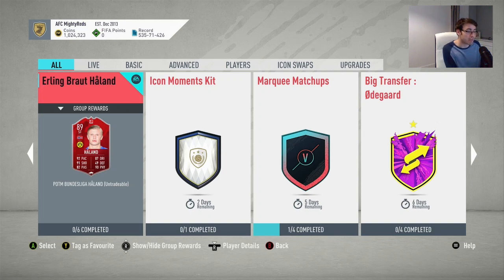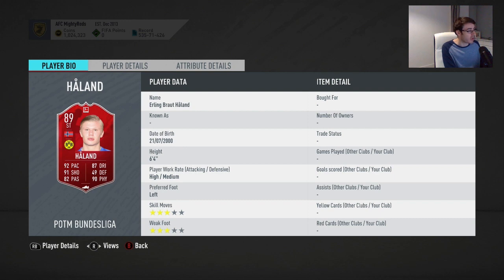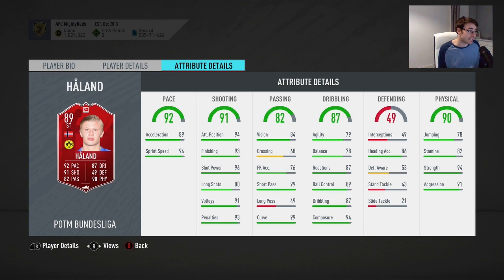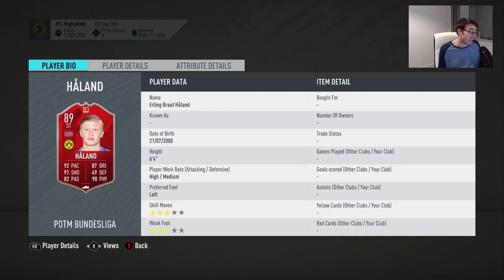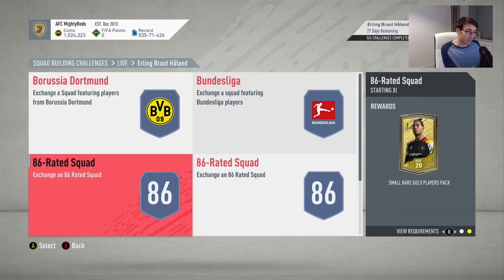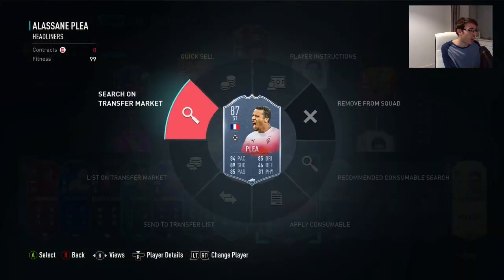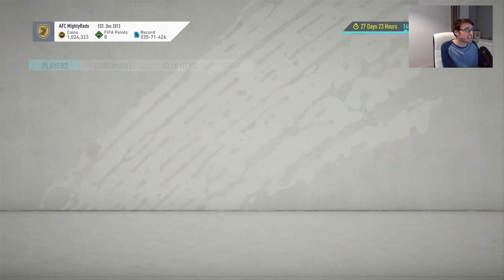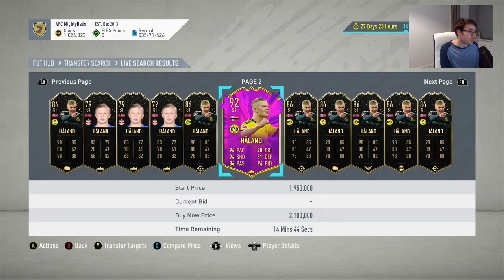FIFA 20 - BUNDESLIGA POTM HALAND (89) SBC ANALYSIS!